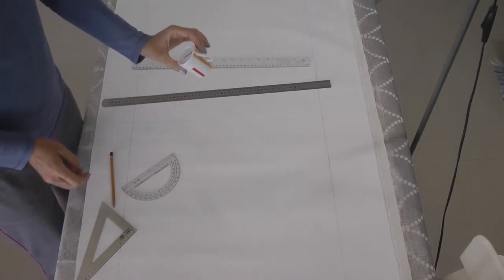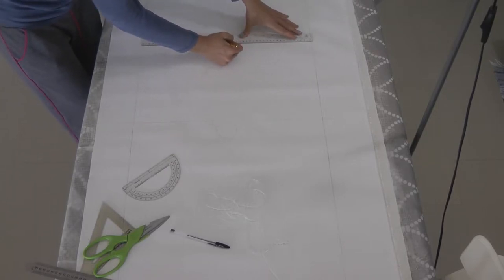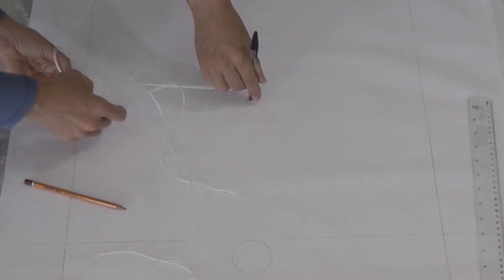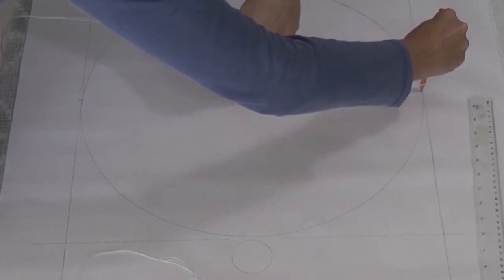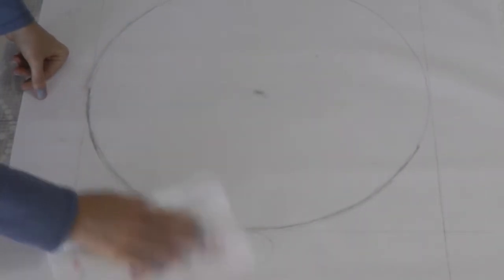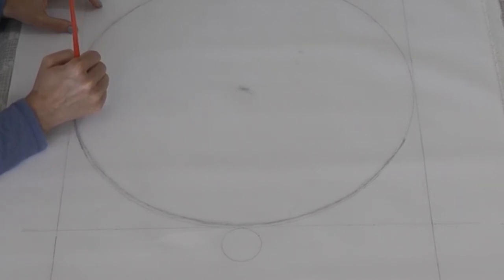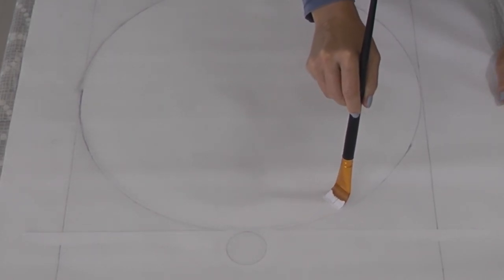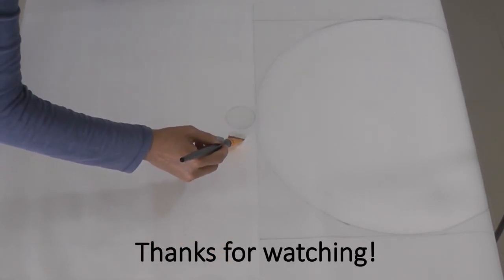When to Use an Espresso Cup & String to Create an Abstract Oil Painting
How hard is it to paint 2 circles? It’s not hard, but it does take a lot of patience and time if you want to get it right. Plus, an extra set of hands to hold the center of a homemade compass helps 😊